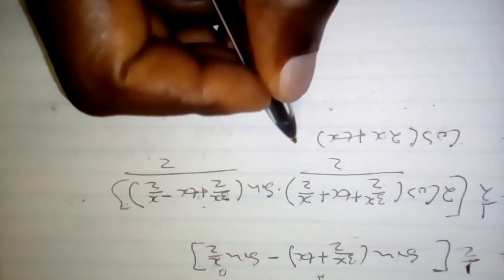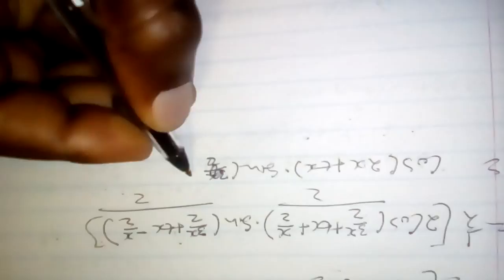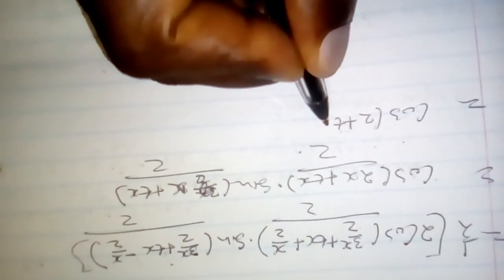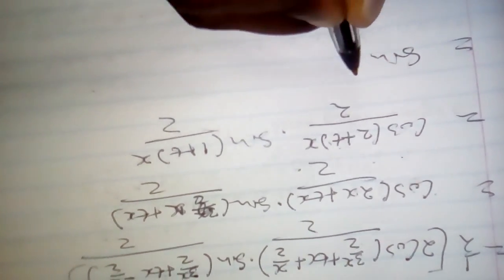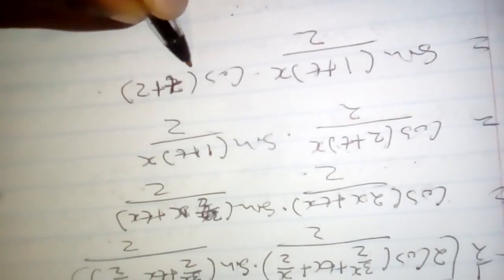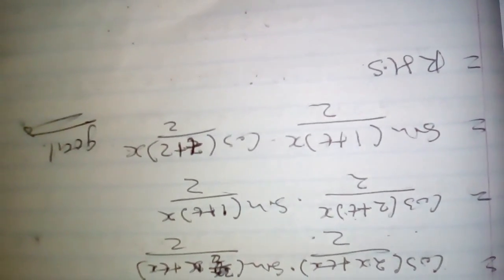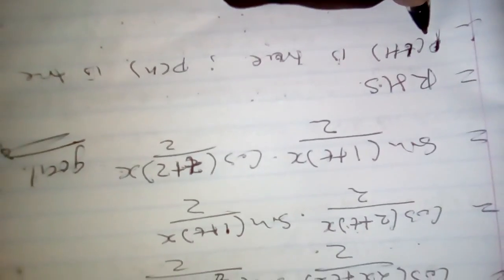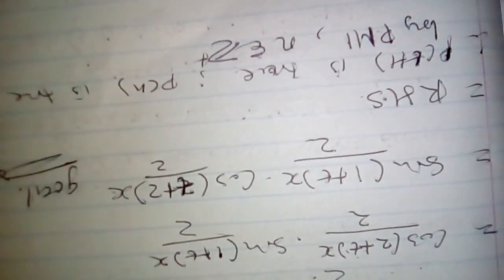GEOMETRICAL OPTICS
LECTURE SESSIONS FOR OPTICS